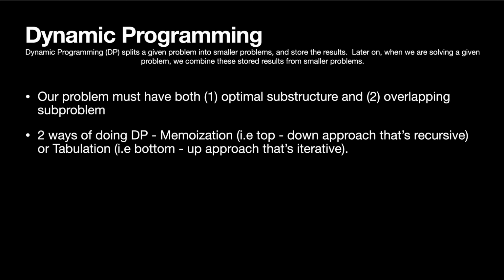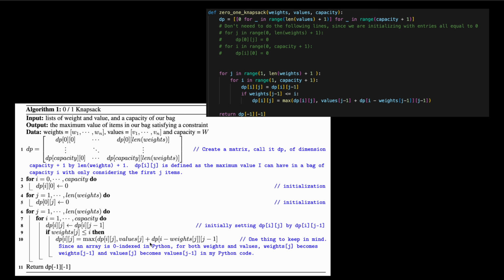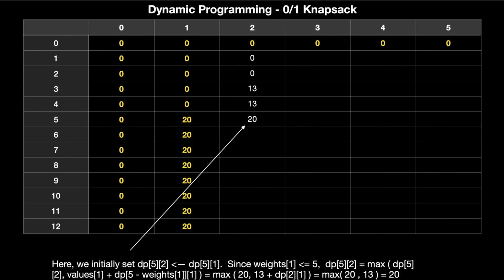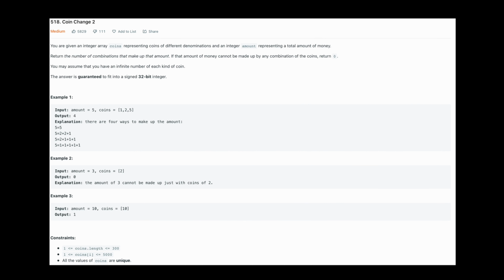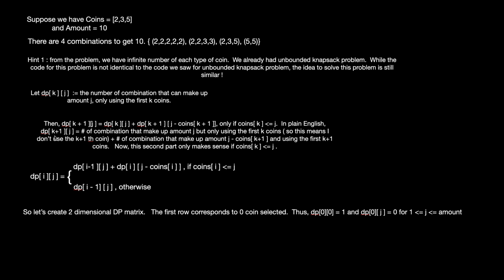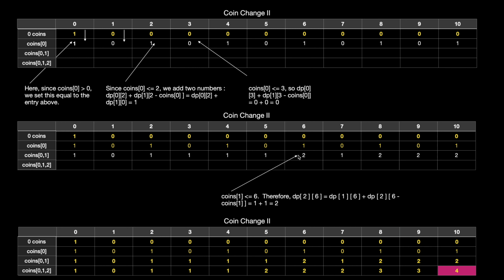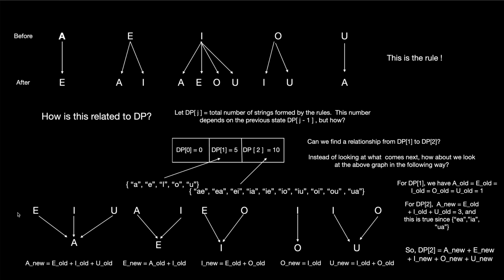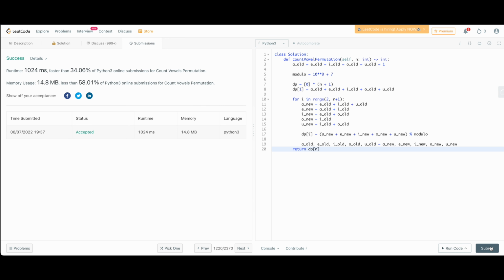Dynamic Programming - Knapsack, Coin Change 2 (Leetcode 518) and Count Vowels (Leetcode 1220)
In this video, let's solve 2 problems from leetcode dynamicprogramming - 518 (Coin change 2) and 1220 (Count Vowels Permutation), in addition to solving both unbounded and 0/1 knapsack problem.

Timestamps:
00:00 Dynamic programming - 0/1 Knapsack
08:12 Dynamic programming - unbounded Knapsack
11:24 Dynamic programming - Leetcode 518 Coin Change 2
20:08 Dynamic programming - Leetcode 1220 Count Vowels Permutation